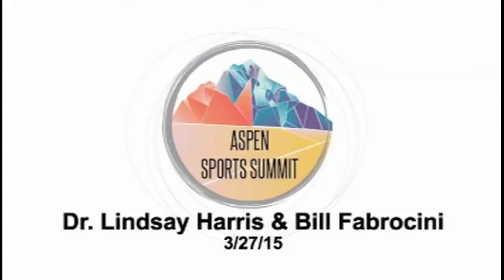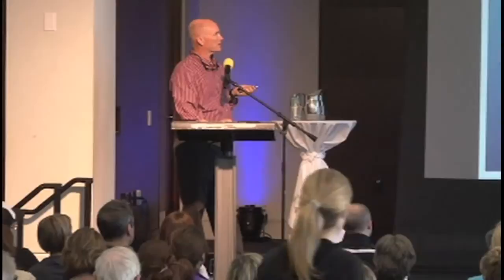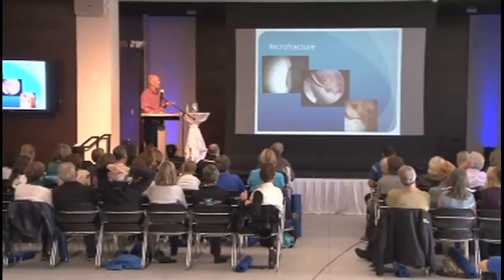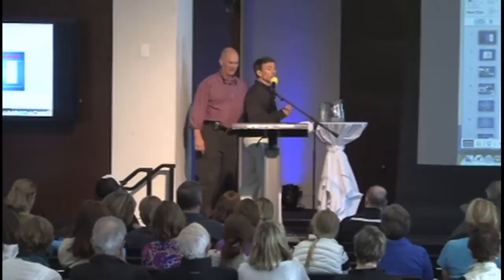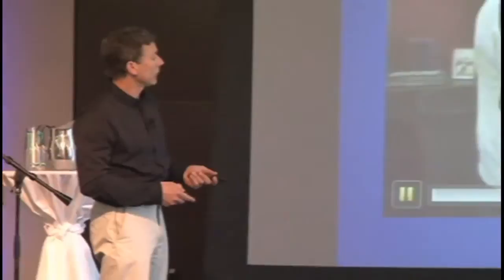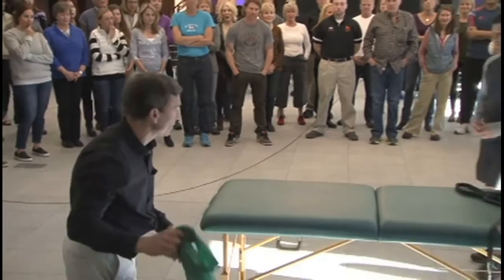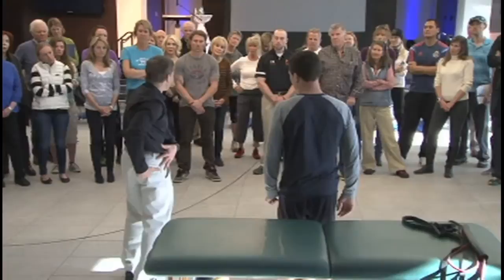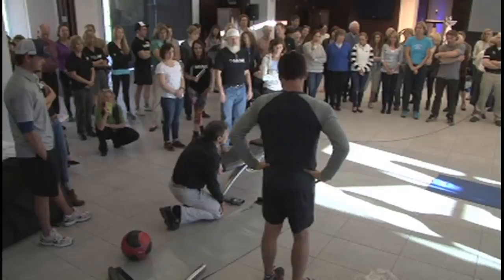"The Mysterious Hip"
from Aspen Sports Summit 2015